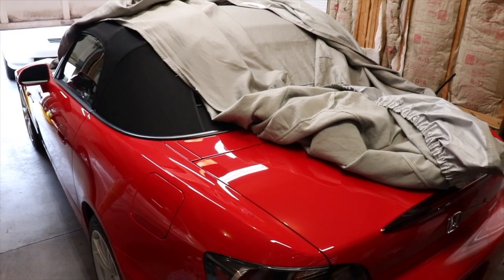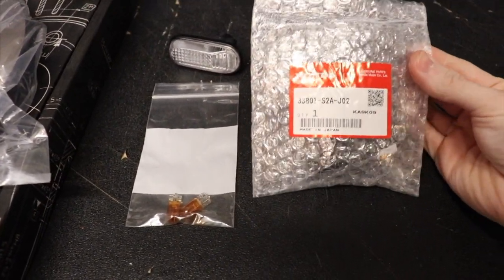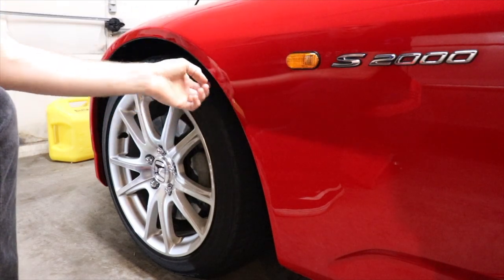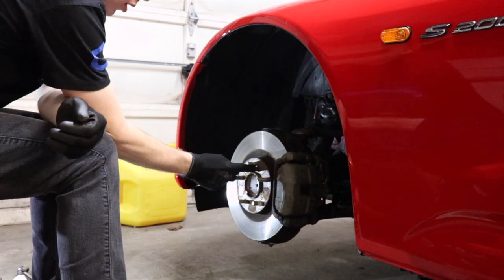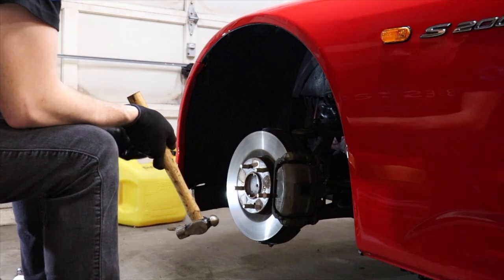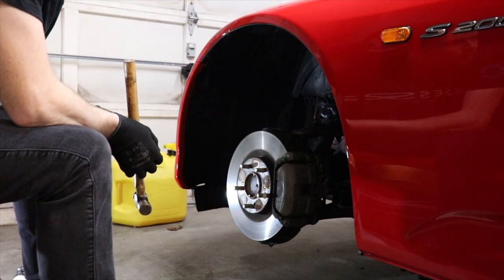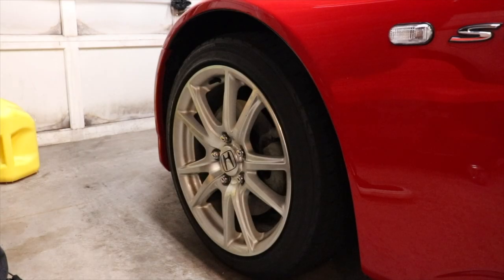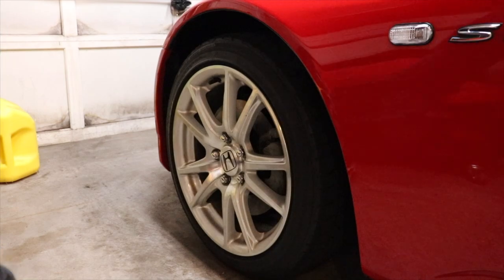Some Upgrades for the S2000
Since it is winter time and there isn't much to do I figured its a good time to accumulate some parts for the S2000 and throw them on. So far I have new brakes for it and CR turn signal lenses. There will be other things I throw at in the future as I come up with ideas. If anyone has any suggestions I would love to hear them.

Music used in this video does not belong to me